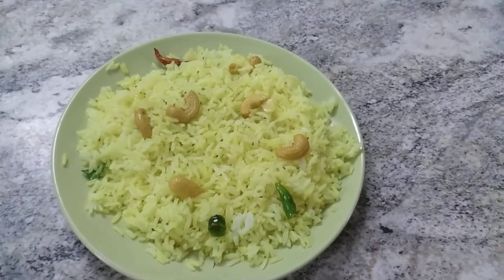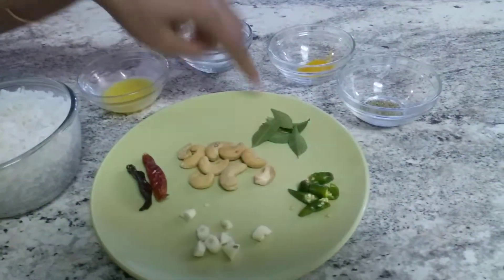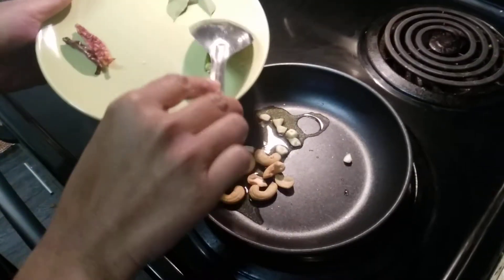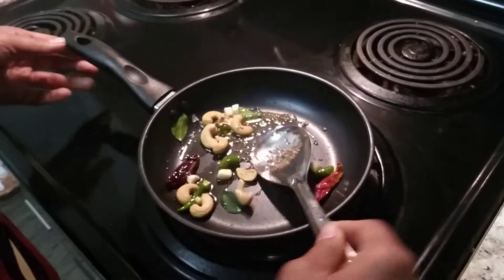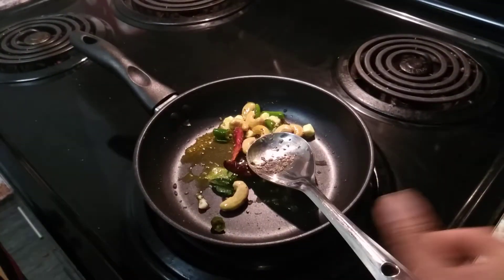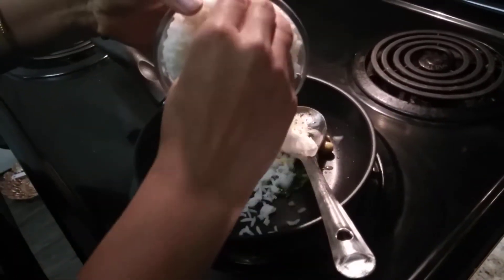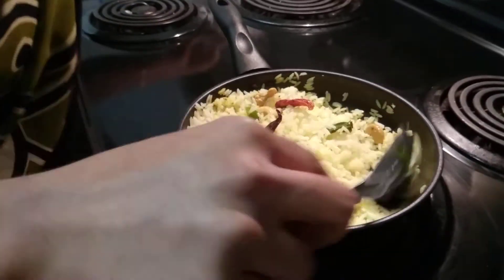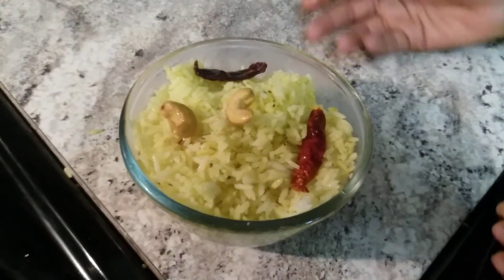Ajwain Rice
Ajwain Rice ( vamu rice )

Ingredients
1 cup of cooked rice
1 1/2 spoon of Ajwain
2 dry Mirchi
2 green mirchi
2 cloves of chopped garlic
little curry leaves
few chestnuts
ghee to fry

first, in a pan heat oil add all the ingredients one by one
add cooked rice
your rice is ready
try it enjoy it